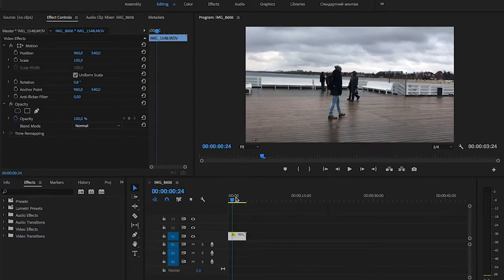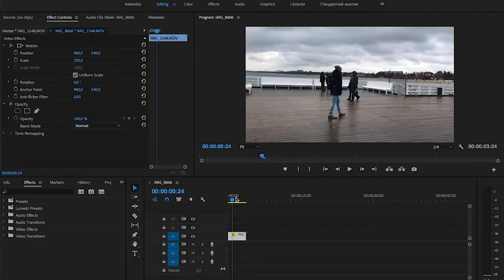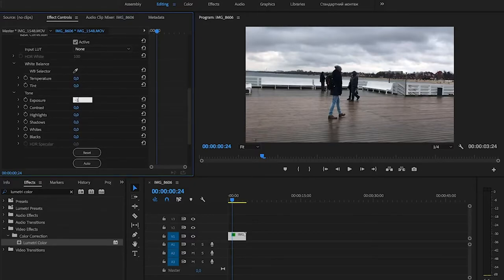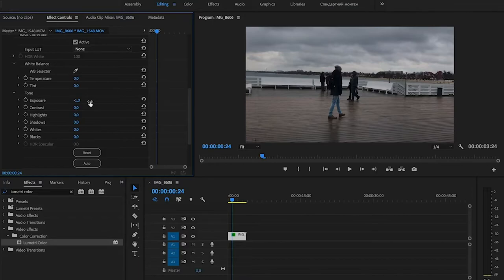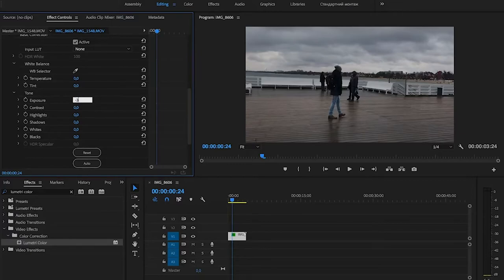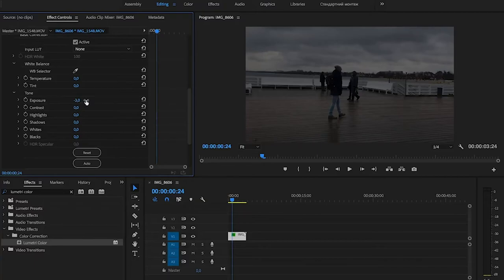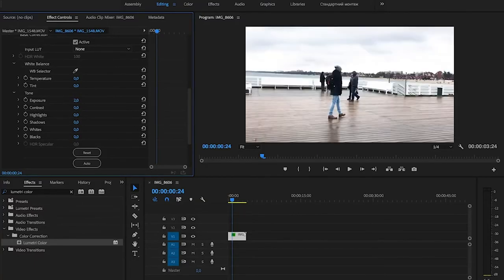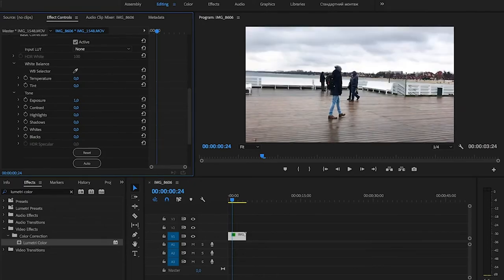How to Darken Video in Adobe Premiere Pro? (make video darker)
In this video tutorial, we learned how to make video darker in Adobe Premiere Pro video editing software!

I hope you understood how to darken video in Adobe Premiere Pro!

How to change video brightness in Adobe Premiere Pro?